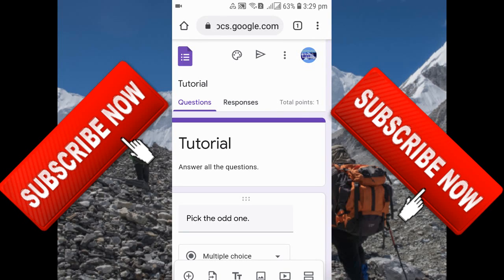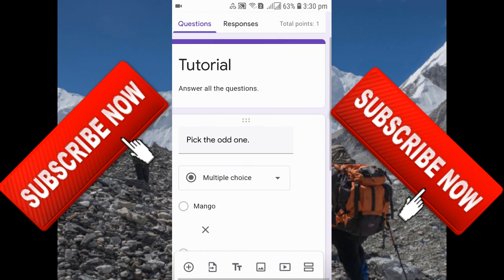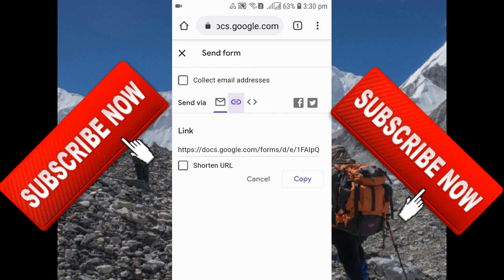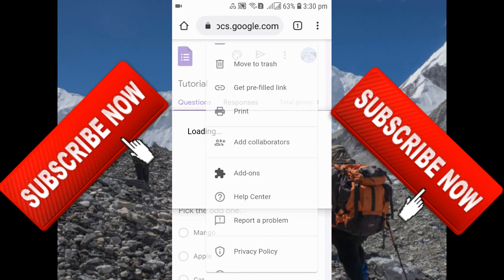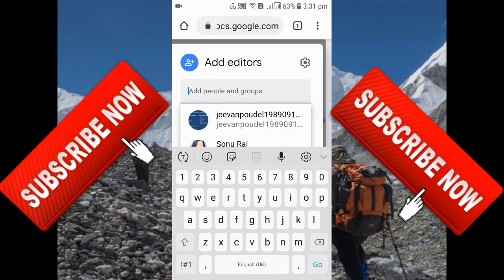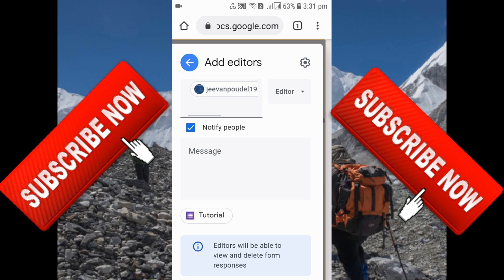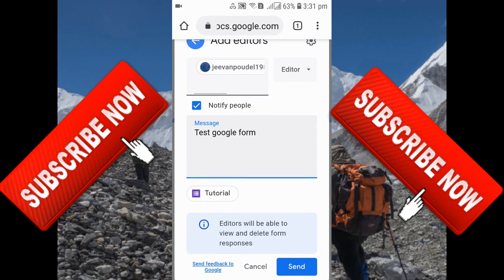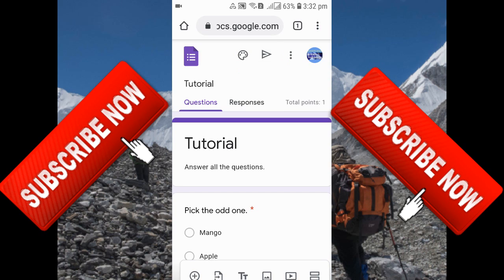Sharing Google Form With Others in Mobile ( Adding Collaborators in Google From Mobile Phone)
Adding collaborators in google form from mobile
google form in mobile how add name ഗൂഗിൾ ഫോം ഉപയോഗിച്ച് എങ്ങനെ മൊബൈലിൽ പരീക്ഷ നടത്താം classroom,
google form create in mobile in malayalam,
google form quiz in mobile,
google form create in mobile tamil,
google form creation in mobile,
google form hack in mobile,
google form responses in mobile,
make google form in mobile,
google form create in mobile with answers,
google form mobile,
google forms for mobile,
google form on phone,
google forms mobile,
mobile google forms,
create google form in mobile,
google forms on mobile devices,
how to form google form in mobile,
how create google form in mobile,
google form create in mobile in tamil,
google forms on phone,
where is google form in mobile
how to share google forms with other teachers,
how to share google forms with students,
how to share google forms in google classroom,
how to share google forms with others,
how to share google forms responses,
how to share google forms link,
how to share google forms responses with others,
how to share google forms in google meet,
how to share google form,
how to share a google form,
how to share google form with others,
how do you share a google form,
sharing google forms,
sharing google form,
share google forms,
how to share google forms in whatsapp,
how to share google forms in zoom,
sharing a google form,
how to share google survey form,
how to share google forms on whatsapp,
how to share google forms on google classroom,
how to share google forms on schoology,
how to share google forms on zoom,
share a google form,
how to share google forms results,
how to share google forms survey,
how to share google forms survey results,
share google form,
how to share google forms to students,
how to share google forms to google classroom,
share google form link,
how to share google forms with parents,
how to share google form responses with others,
how to share google form results,
how to share a google form with someone,
how to share a copy of a google form
how to add collaborators in google forms in mobile,
google form full tutorial step by step in hindi,
tutorial buat google form,
google form creation tutorial,
google classroom tutorial google form,
google form exam tutorial,
tutorial edit google form,
google forms tutorial for teachers 2019,
google forms tutorial in hindi,
google form full tutorial in hindi,
tutorial hack google form,
google forms tutorial in bangla,
google forms tutorial in mobile,
google form survey tutorial,
google form spreadsheet tutorial,
google form script tutorial,
how to create a google form quiz,
google forms answers,
google forms tutorial 2020,
google forms tutorial 2019
how to add collaborators in google forms in hindi,
add collaborator google form